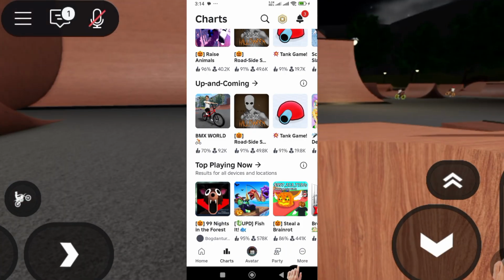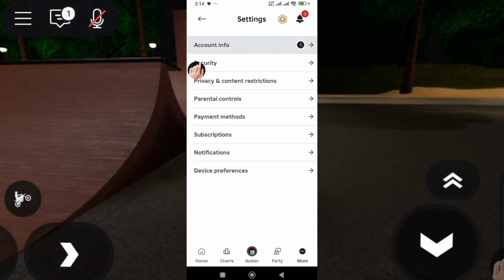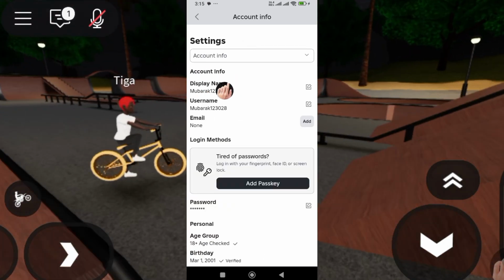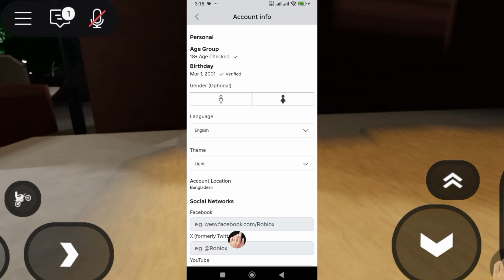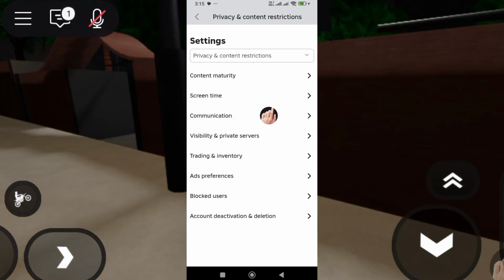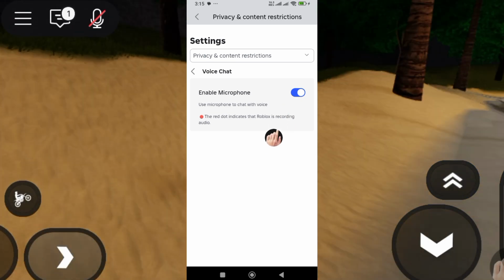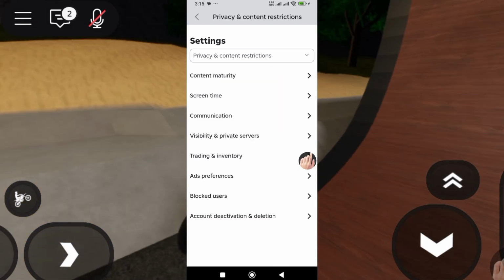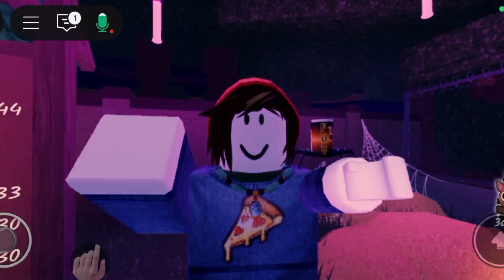How to Enable Voice Chat in Roblox 2025 | Roblox Voice Chat Working Fix!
Want to turn on voice chat in Roblox in 2025?

This video shows you the easiest way to enable Roblox voice chat and fix any issues if it's not working. Follow step-by-step instructions to activate voice chat and talk with friends in-game!

Fix Roblox voice chat not showing

Mic permission settings

Voice chat toggle issue fix